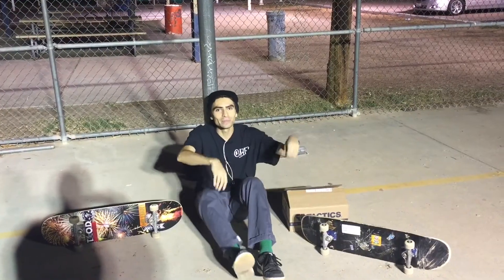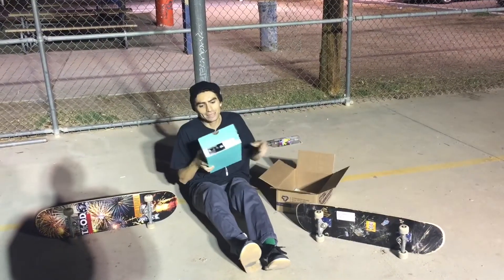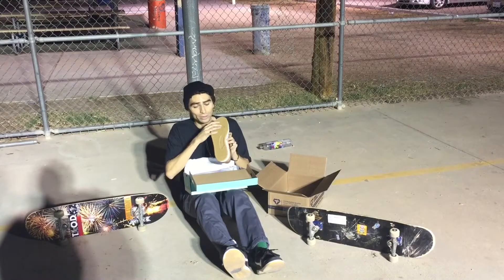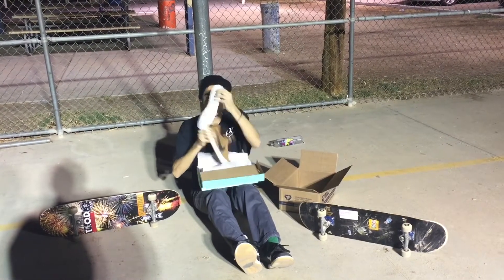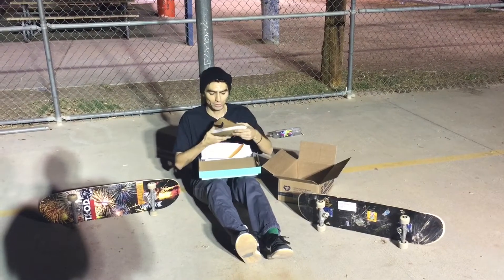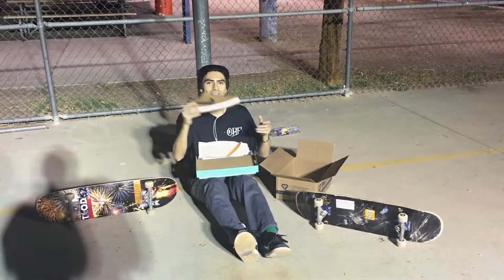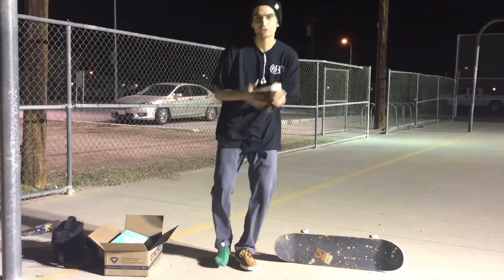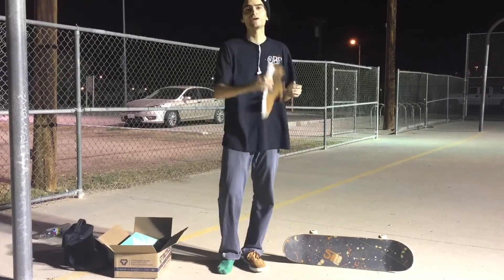Tactics Boardshop Unboxing! Nike SB FC Classic Shoe Review and First Impressions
The Basics Clothing